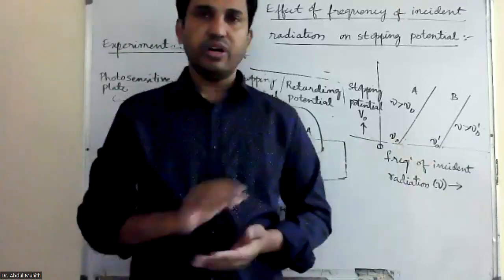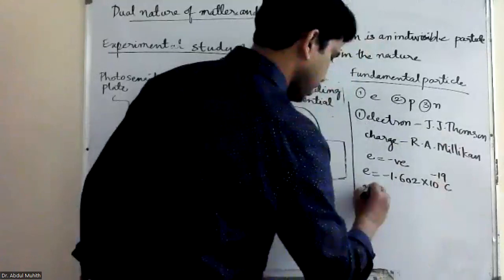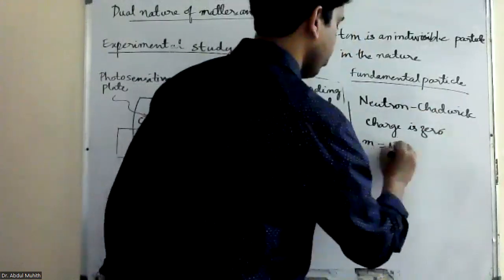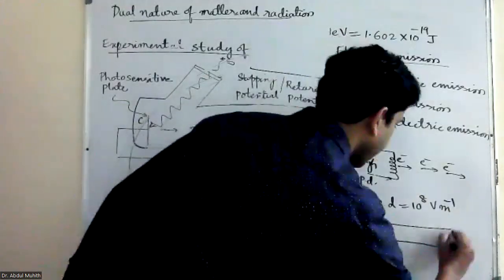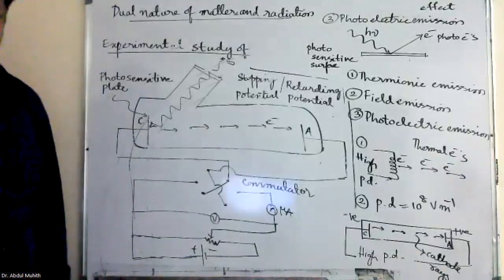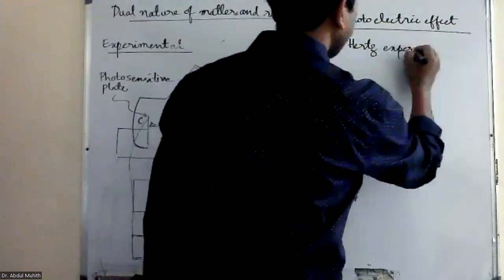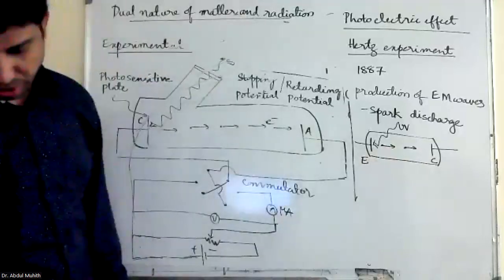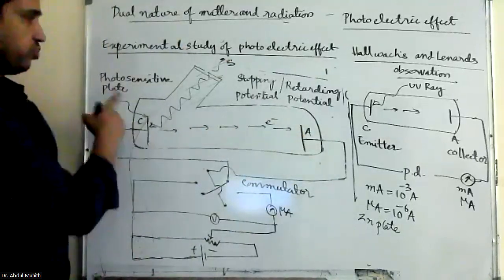Dual Nature of Matter and Radiation CBSE class 12